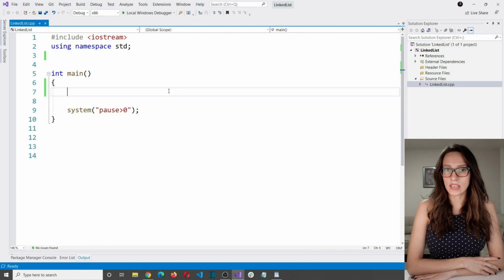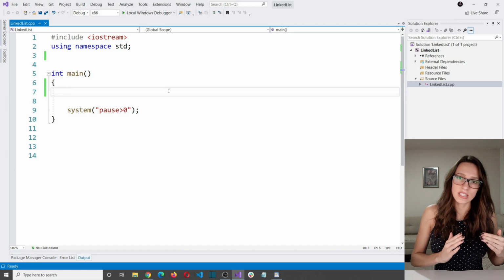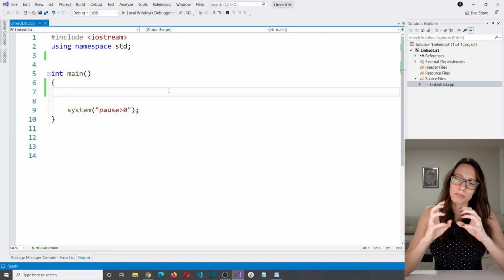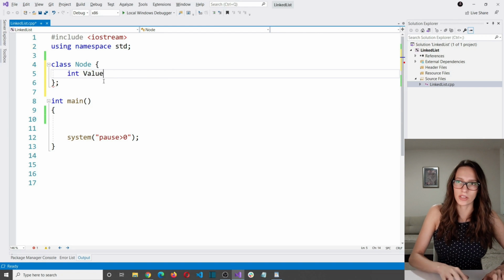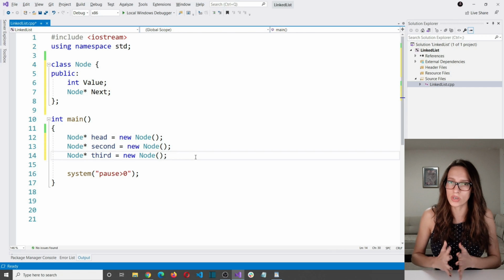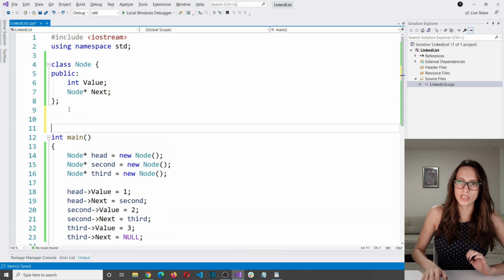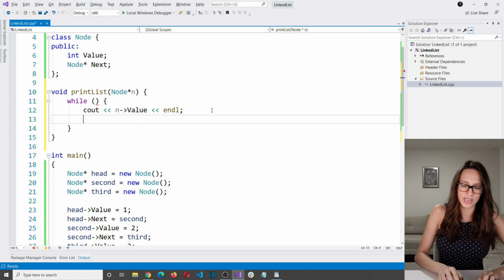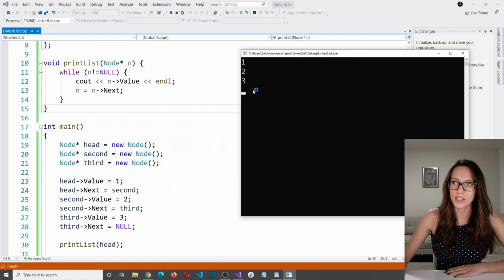Introduction to Linked Lists, Arrays vs Linked Lists, Advantages/Disadvantages - C++ Data Structures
A linked list is a data structure used to store and organize data. This tutorial is an introduction to linked lists. You will learn how to use linked lists, the important advantages and disadvantages of linked lists, the differences between linked lists and arrays, and how to implement a linked list in the C++ programming language. I'll also teach you how linked lists work with functions and how you can access elements of the linked list (nodes) and how you can pass the linked list to a function.

Contents:
00:00 - What will you learn in this course?
00:40 - Introduction to linked lists, What are linked lists?
03:35 - Differences between linked lists and arrays, advantages/disadvantages
07:28 - How to implement a linked list in C++
12:52 - How to link the nodes (How to link the elements of the linked list)
16:03 - Linked lists and functions